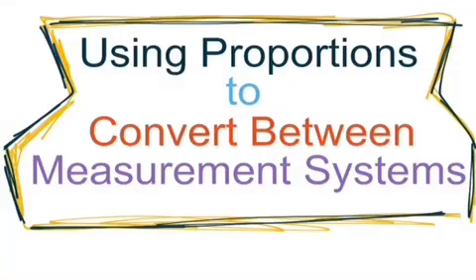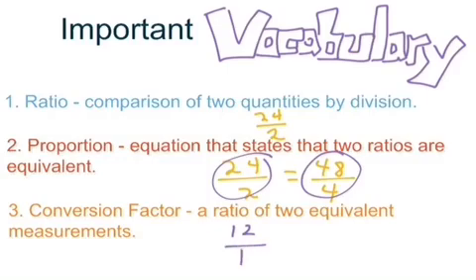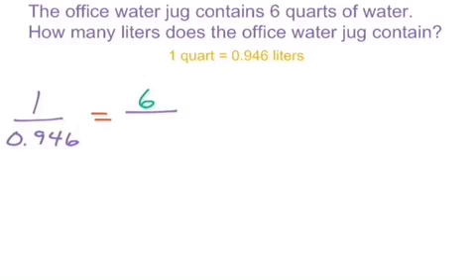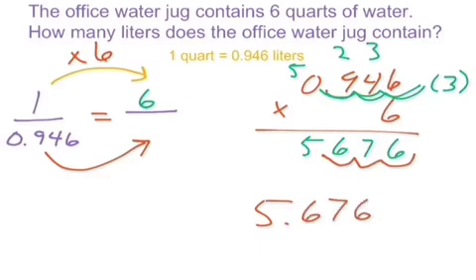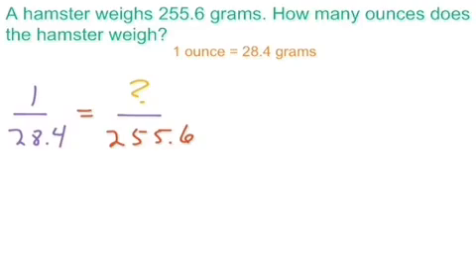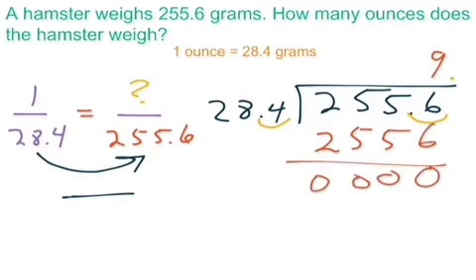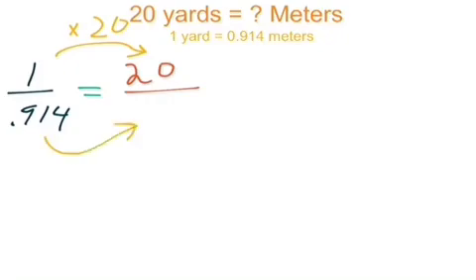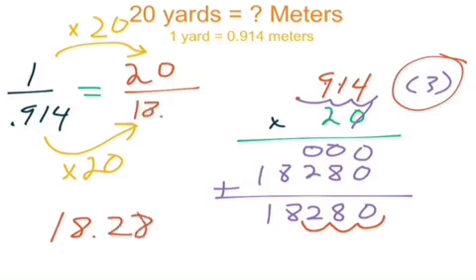Using Proportions to Convert Between Measurement Systems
Tutorial video and notes examples of how to convert measurements using proportions.